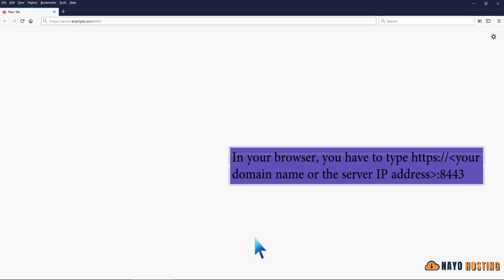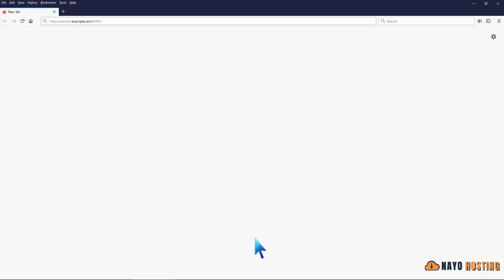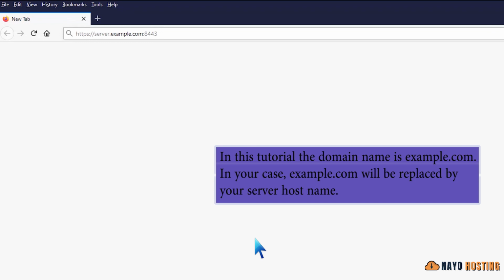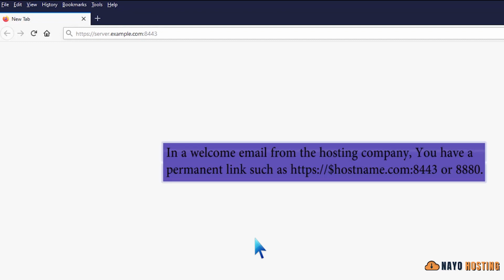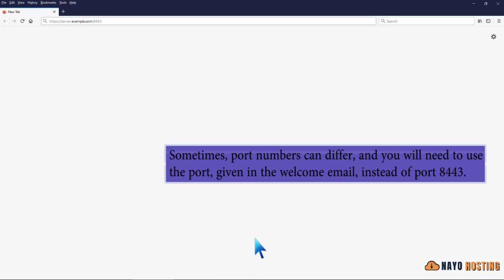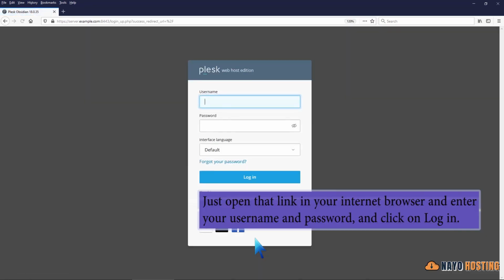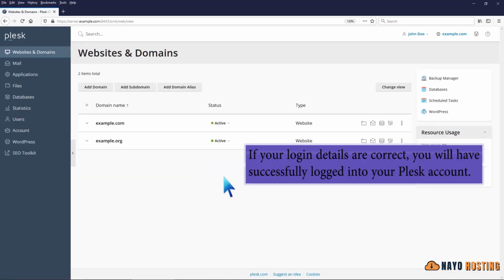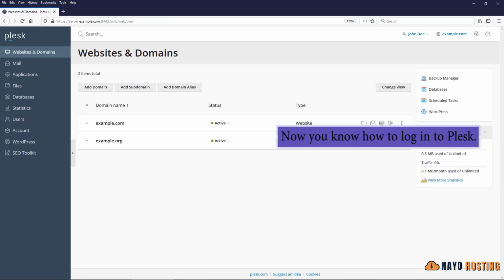How to log in to Plesk Nayo Hosting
If you're having trouble logging in to Plesk, or simply want a refresher on how to do it, then this video is for you. We'll walk you through the entire process, from start to finish, so that you can get back to managing your website(s) with ease.